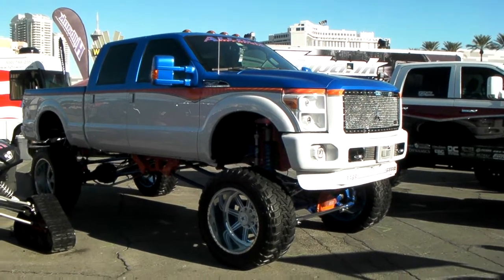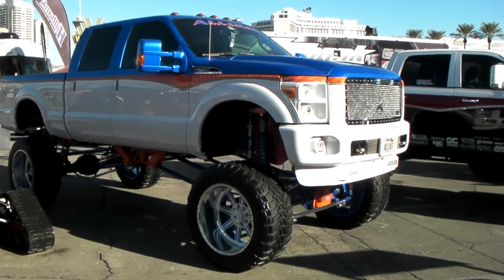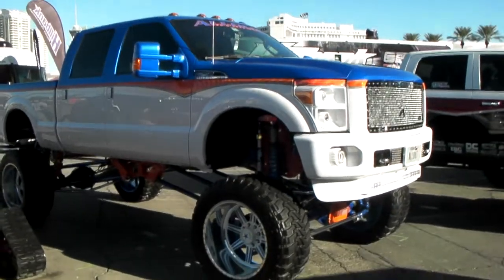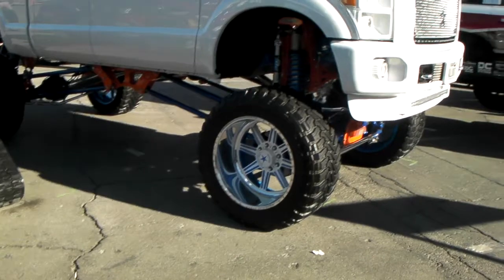DUBSandTIRES.com American Force Custom Ford F250 Lifted Hallandale Miami Ft Lauderdale Hollywood